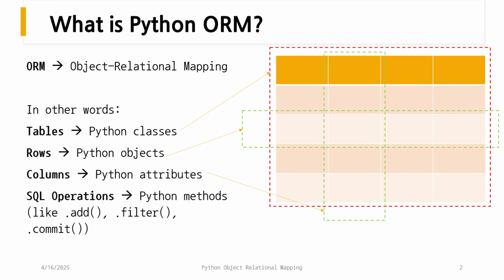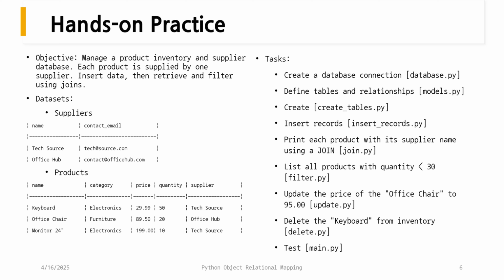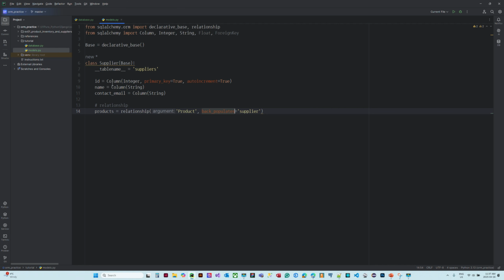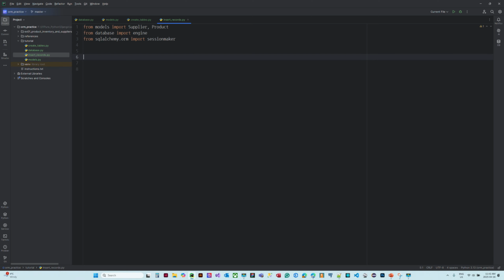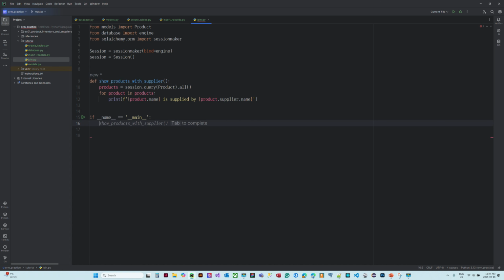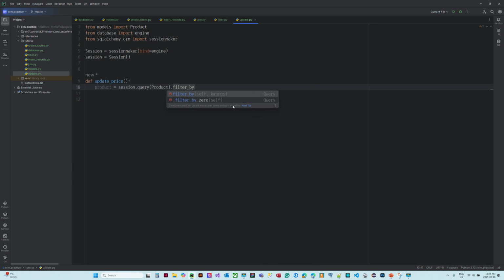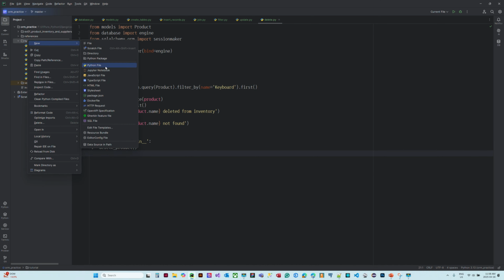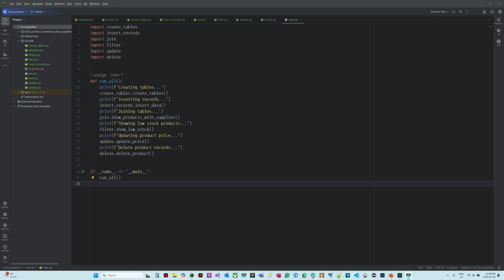Master Python ORM with SQLAlchemy | Beginner-Friendly Tutorial + Hands-On Project!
Welcome to this beginner-friendly Python tutorial where we explore the concept of ORM (Object-Relational Mapping) and apply it in a real-world hands-on activity using SQLAlchemy!

🚀 In this video, you'll learn:

What ORM is and why it's useful

The difference between SQLAlchemy Core and ORM

One-to-many relationships explained in simple terms

What foreign keys are and why they matter

How to structure your code using modular Python files

How to view and test your database directly in PyCharm

And how to build, insert, query, filter, update, and delete records—all in Python!

✅ Perfect for beginners who find Django ORM overwhelming or want to practice ORM fundamentals outside a framework.

🔧 You’ll be guided step-by-step through building a mini inventory system—complete with products and suppliers!

💡 Hands-on Practice Includes:

database.py: Set up the SQLite engine

models.py: Create tables and define relationships

create_tables.py: Generate tables

insert_records.py: Add supplier and product data

join.py: Display product + supplier info

filter.py: List low-stock items

update.py: Modify product prices

delete.py: Remove a product

main.py: Run all steps and test interactions

👩‍💻 Whether you're just starting with databases or transitioning from raw SQL, this video is for you.

💬 Drop a comment if you have any questions or ideas for future videos.